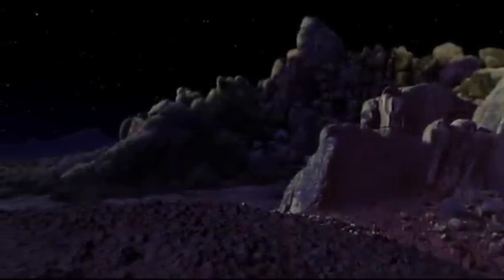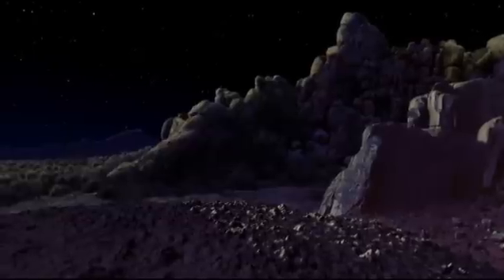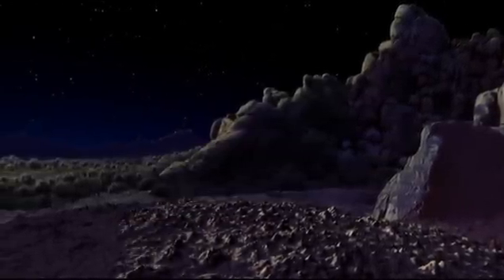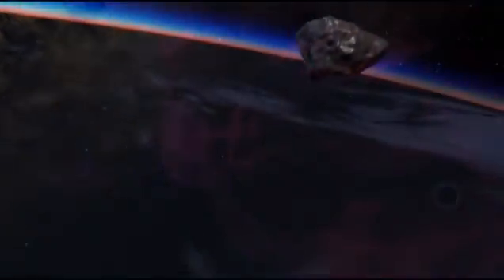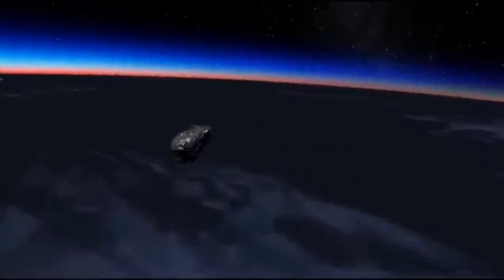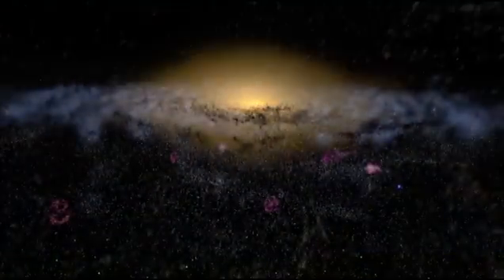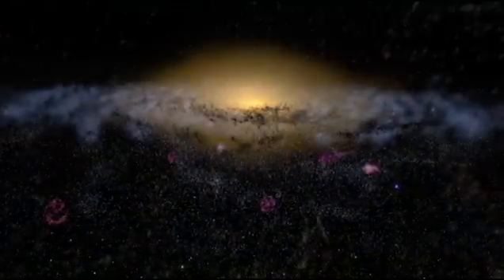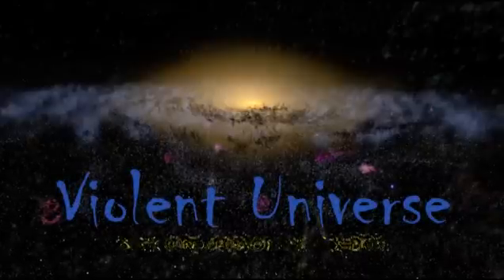Violent Universe Trailer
The beauty of a starlit sky conceals the violent forces at work within our universe. From the upheaval of a giant star that explodes to release its material into space, to a future encounter between the Earth and a large asteroid that is too close for comfort, we will witness the forces that hold the universe together and occasionally try to rip it apart. Narrated by Patrick Stewart of Star Trek: The Next Generation and the X-Men films.